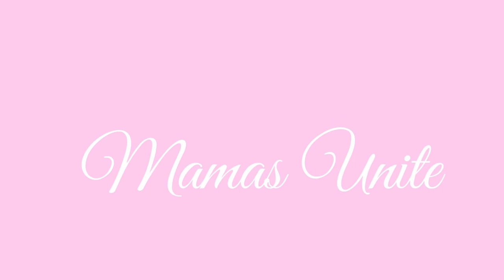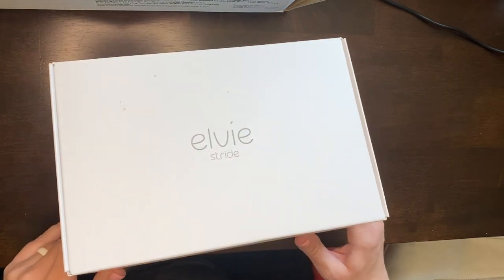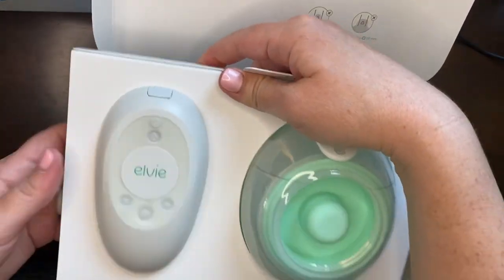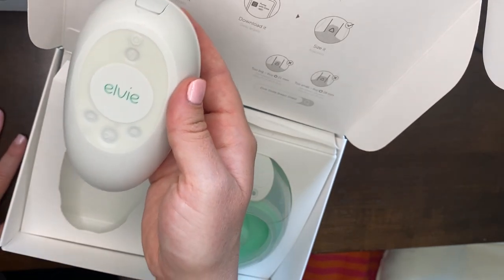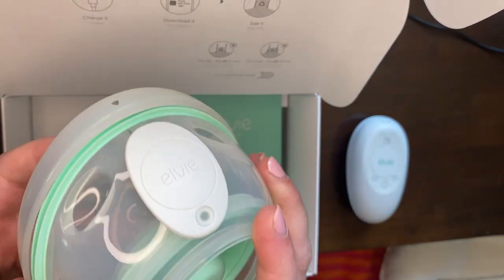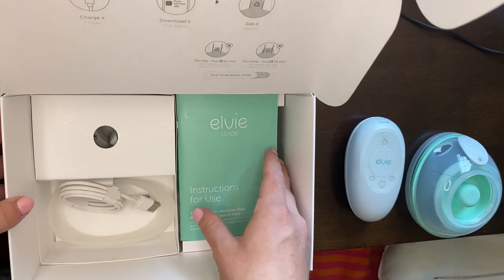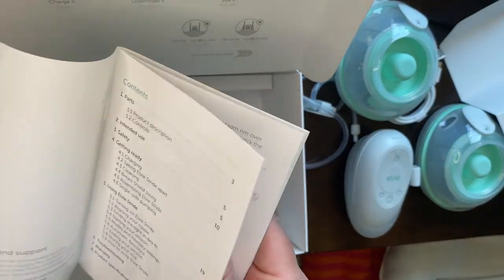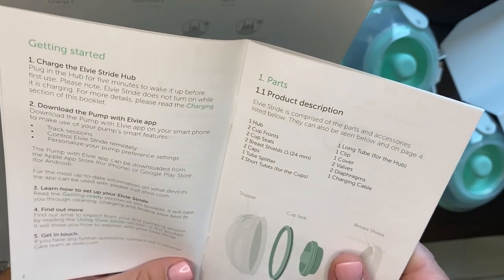Unboxing! Elvie Stride Hands-Free Breast Pump. First impression and thoughts.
Pumping is a huge part of the breastfeeding journey and becomes even more difficult when you have a toddler to look after as well as a newborn!

I decided to buy the Elvie stride hands-free breast pump through my insurance to use once my baby girl is born so that I can be more mobile during pumping.  I used Aeroflow.com to order this pump through my insurance.

I already own the Spectra S1 breast pump and did a review on that so check out that video here:

Join me as I unbox and explore the Elvie Stride!

Xoxo
Maggie